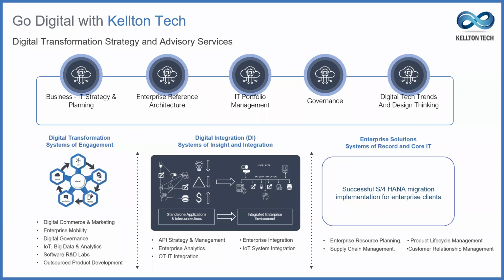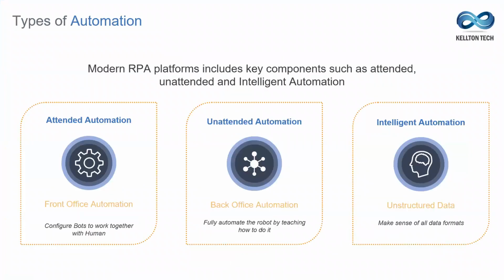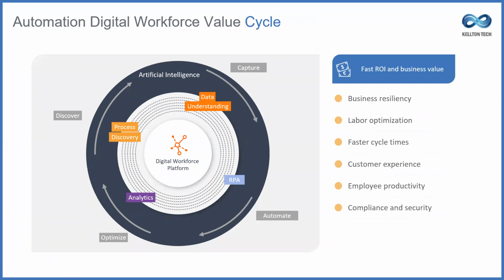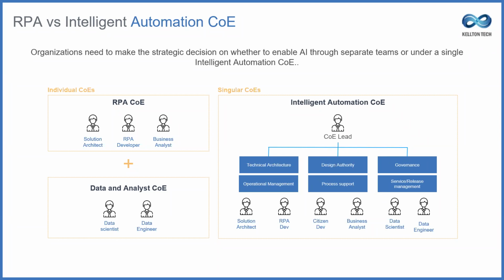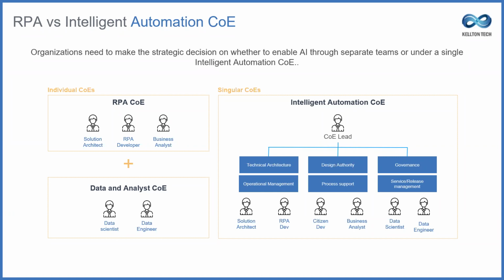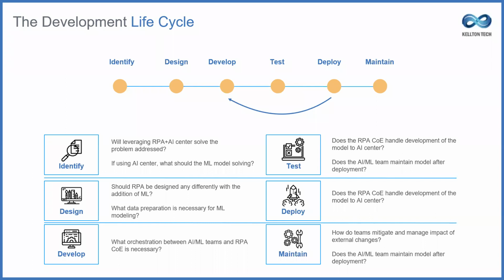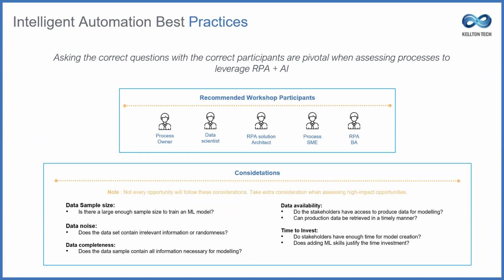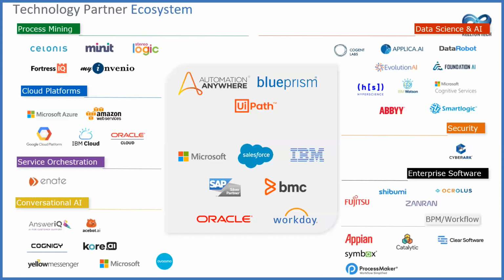Improve business decisions with Intelligent Automation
Watch this insightful session led by Kellton's best Technology Automation Experts Mr. Murali Plakam and Mr. Ram Kanumuri, as they share their views on how intelligent automation helps you create, train, and deploy bots remotely to perform mundane tasks.